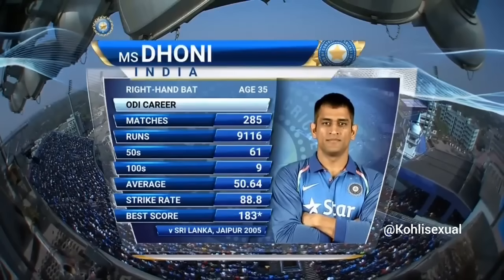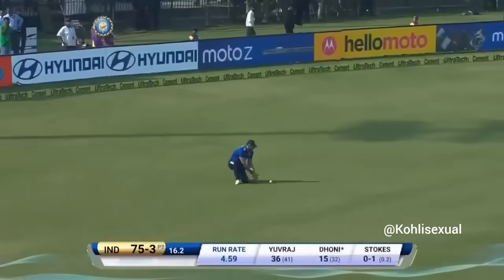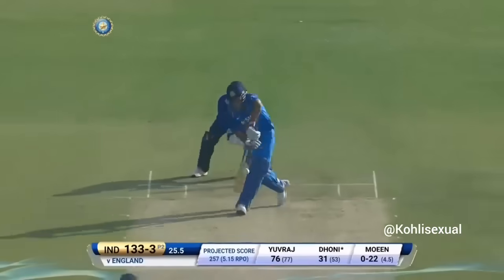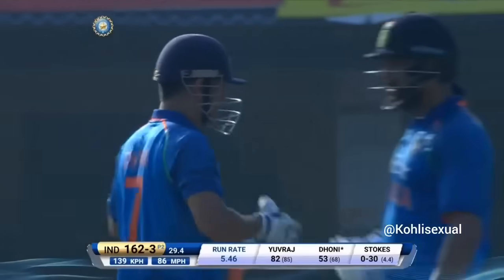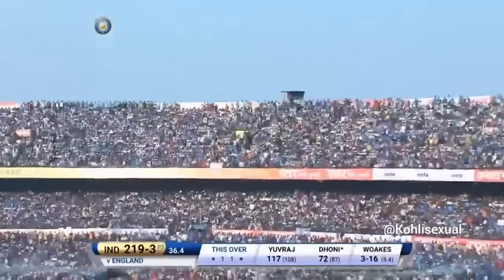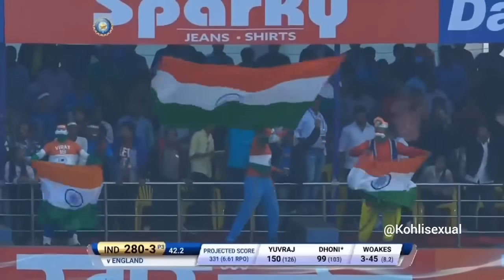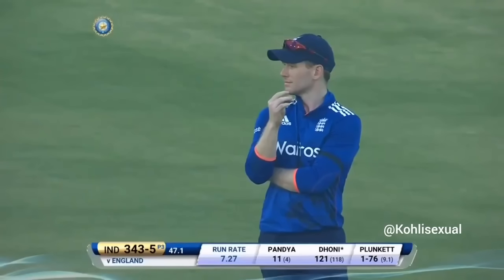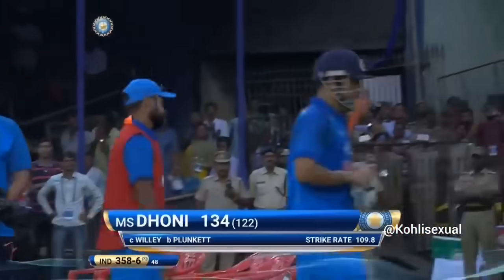MS Dhoni 134 (122) vs England 2017 Ball by Ball Highlights